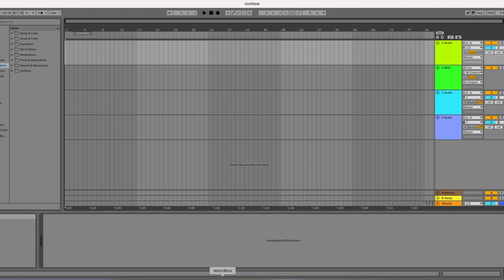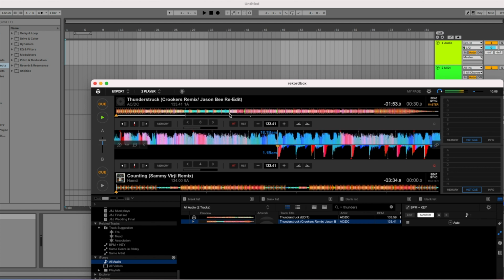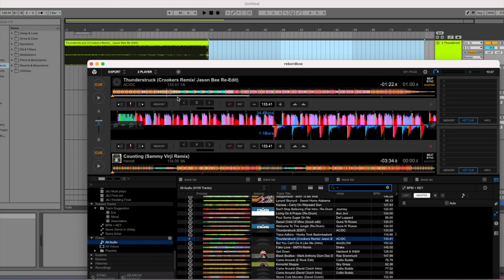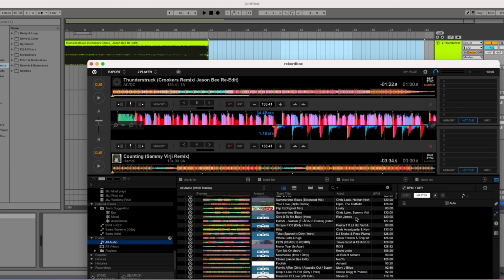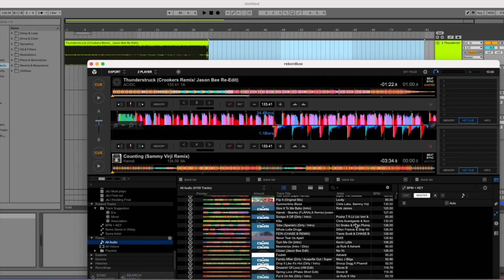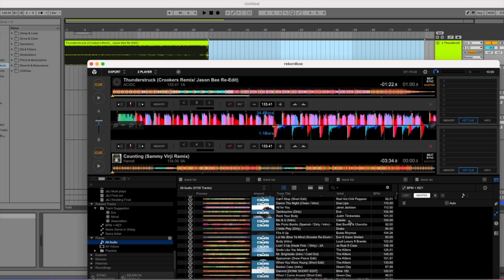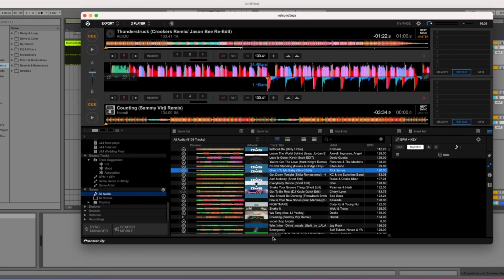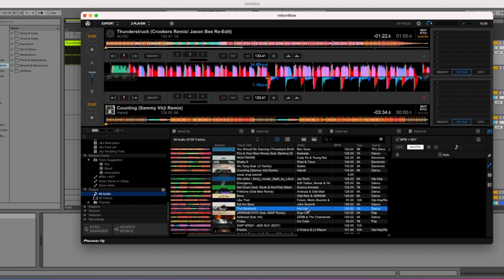How to Make an Edit Fast and Easy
In this video I will go over the fastest and easiest way to make a beginner edit to start your editing career. With just a few easy steps you'll be a pro in no time! Follow along!

Also join me on some great Dj moments and follow on instagram!